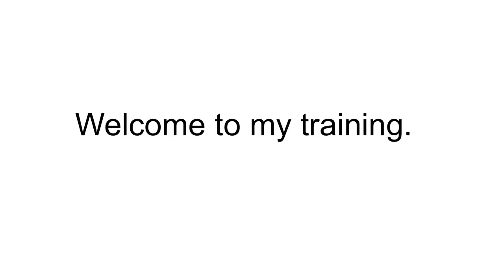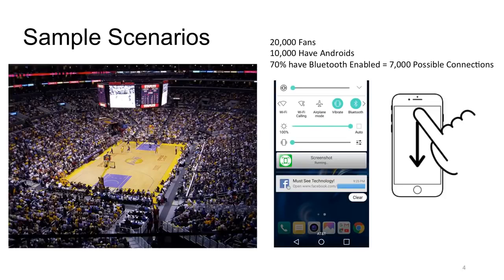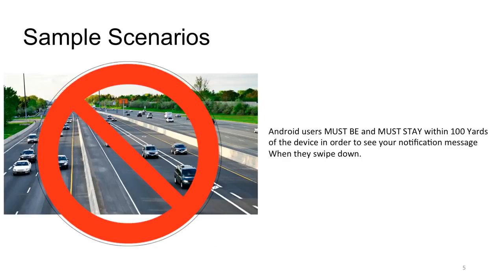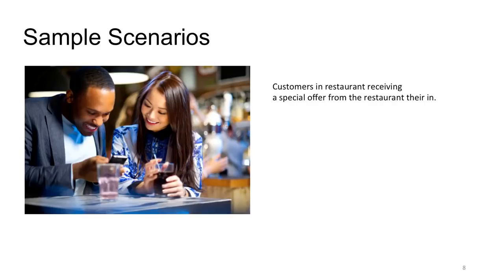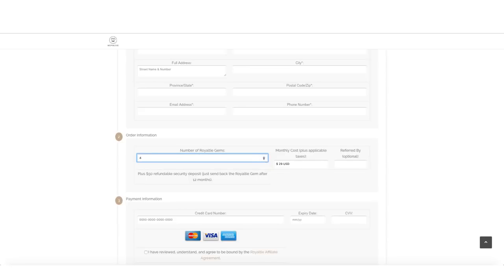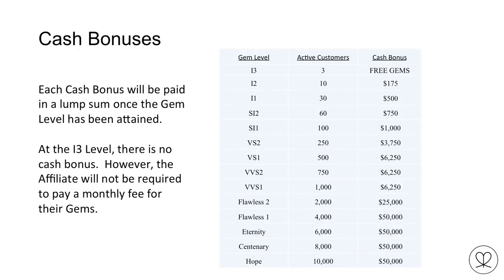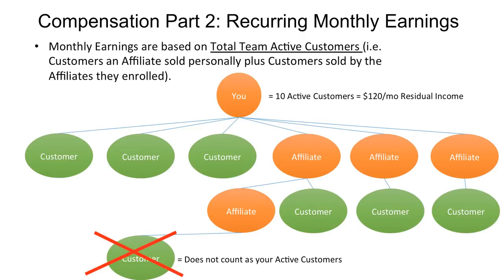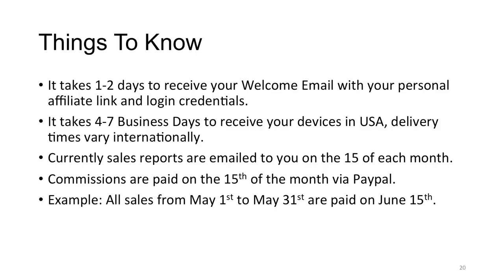Royaltie GEM |WARNING| This New Tech is Insane!!!!